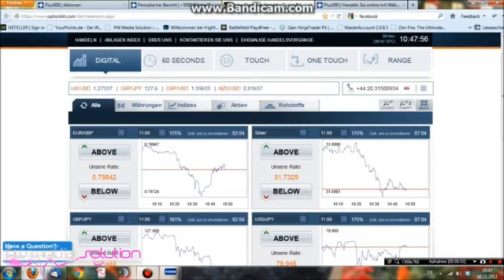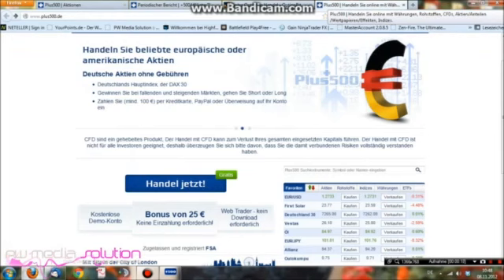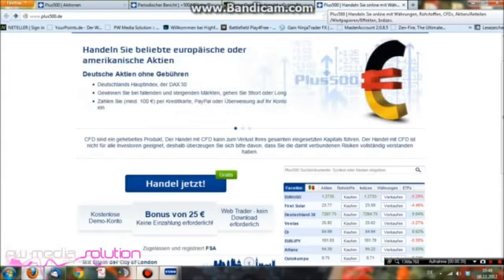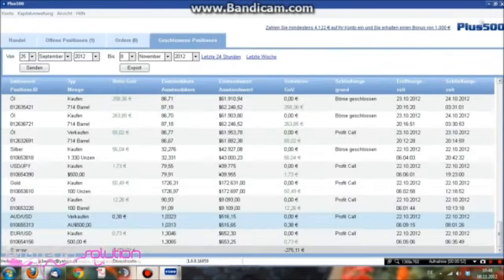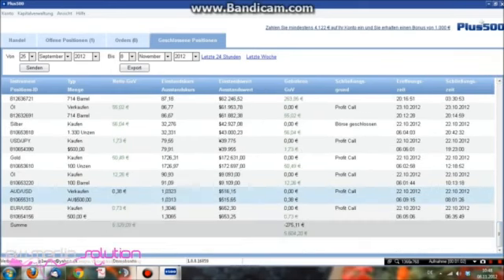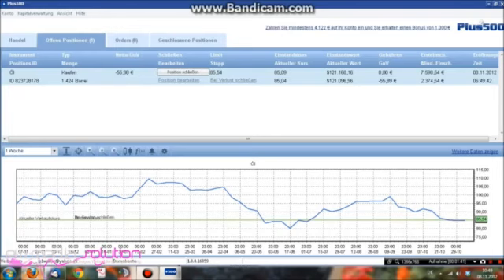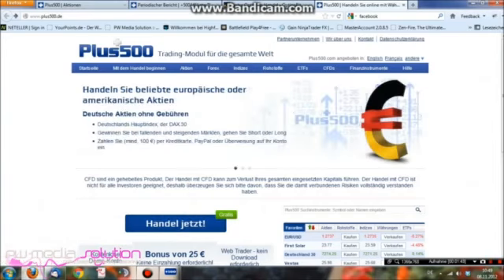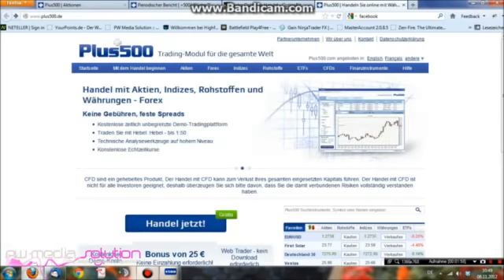[Tutorial German] Plus 500 Broker